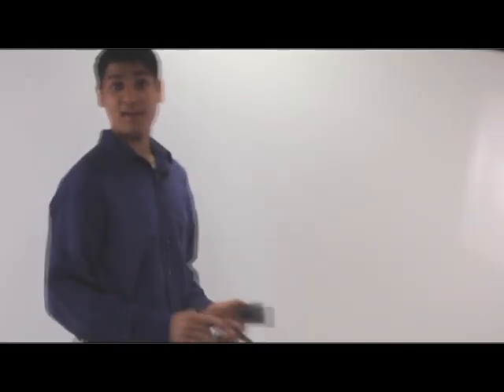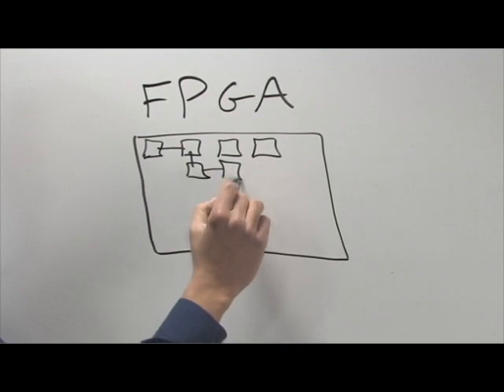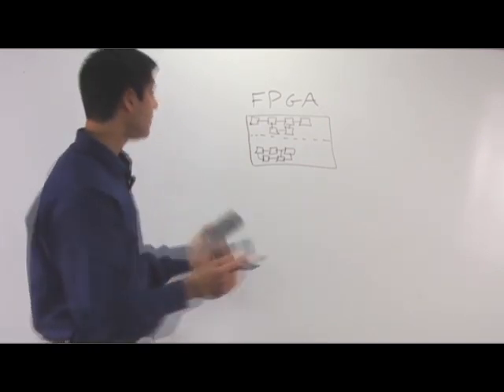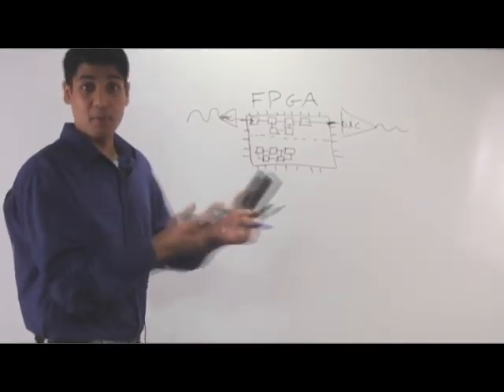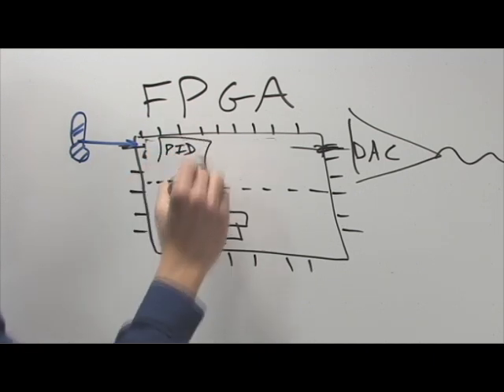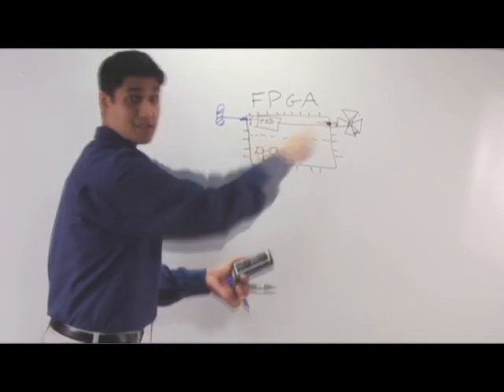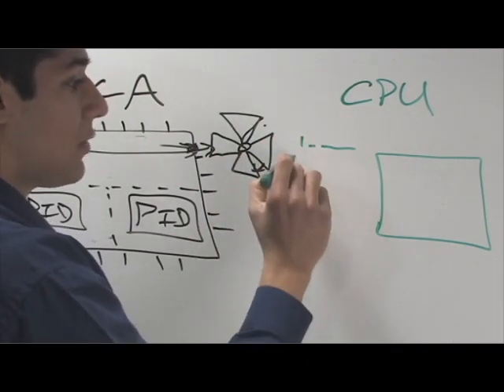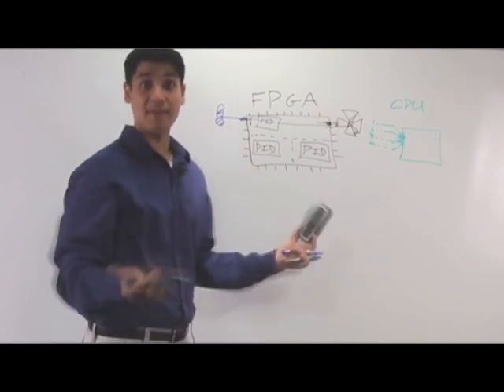FPGA Basics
Vineet describes what FPGAs are and how they are useful